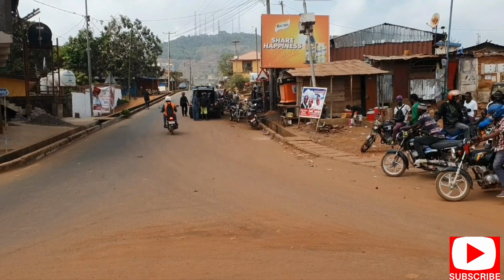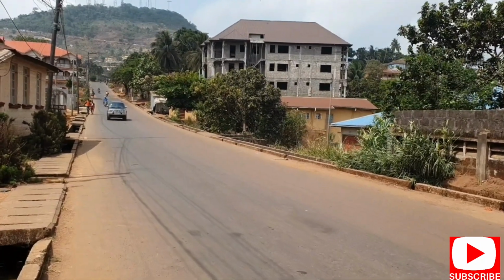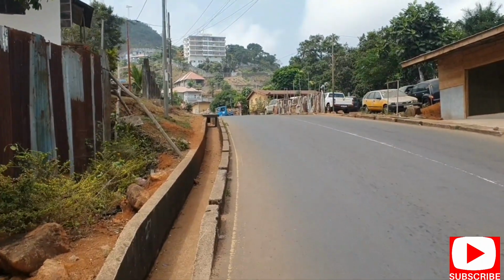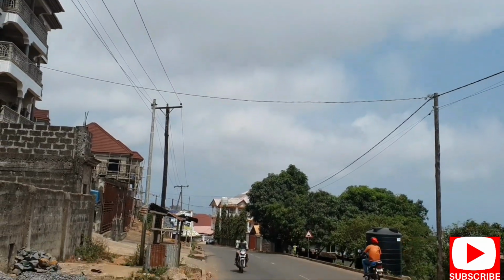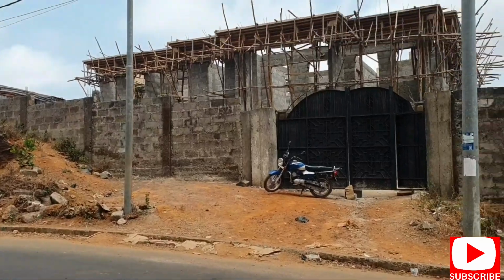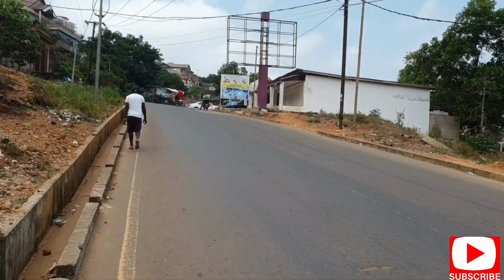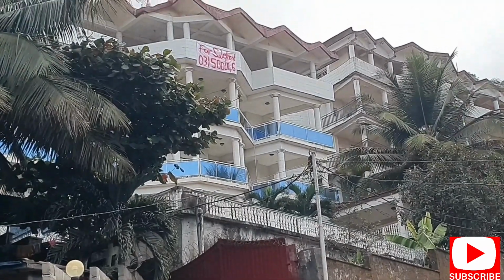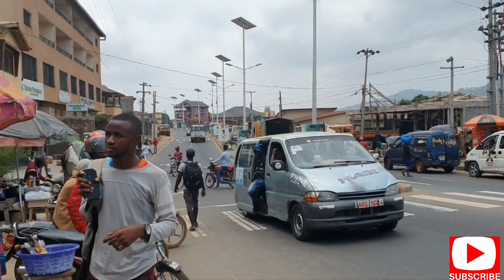Taking A Look At The Leicester Community In S/L(Including The Back Off IMATT & South Ridge Sections)